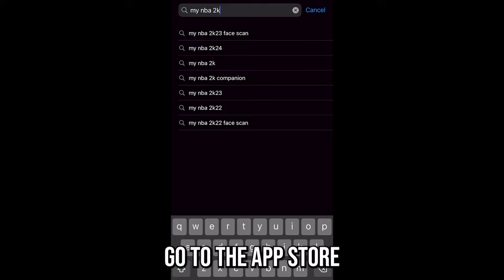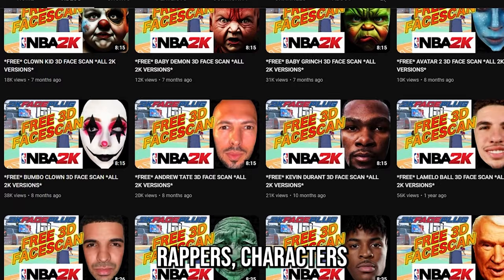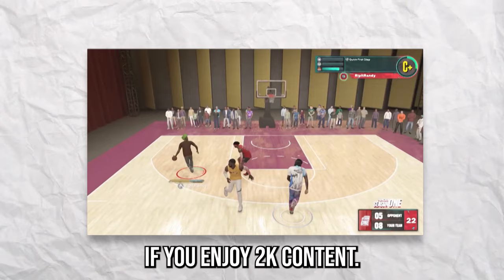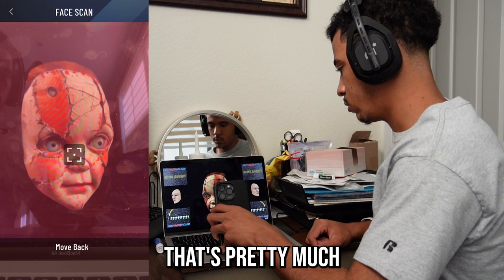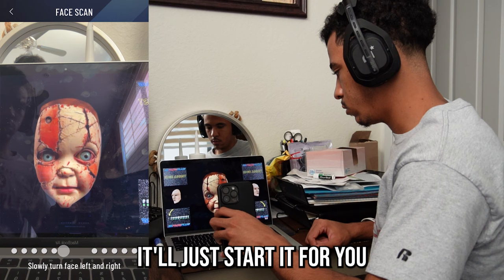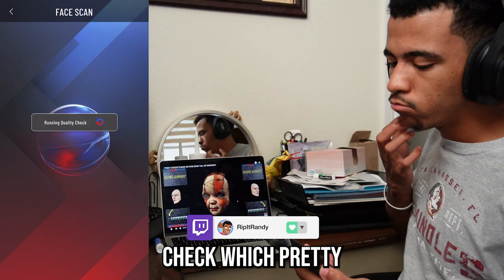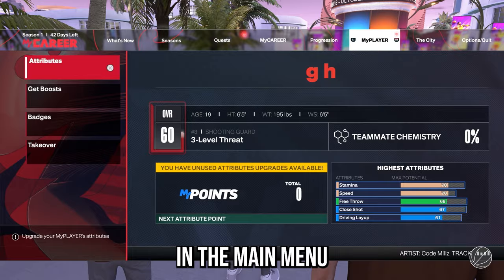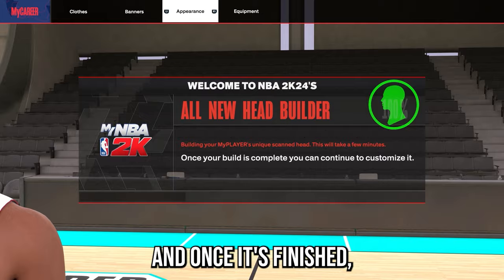How To Get ANY FACE SCAN In NBA 2K24 (NBA 2K24 Drippy Face Scan, Anonymous Face Scan, TAZ FACE 2K24)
CHECK OUT @2KFACEPLUG !

Comment "NO CAYUPPP" IF YOU A REAL ONE